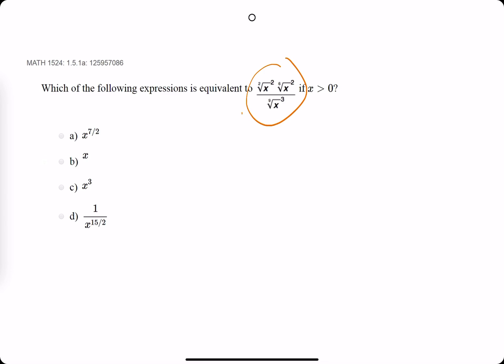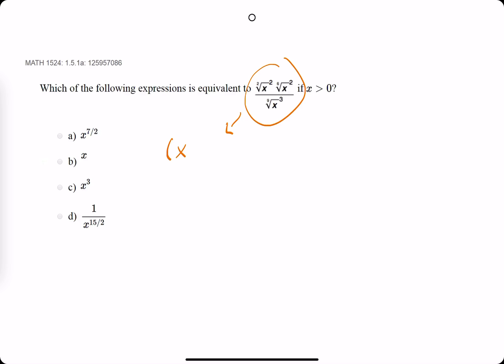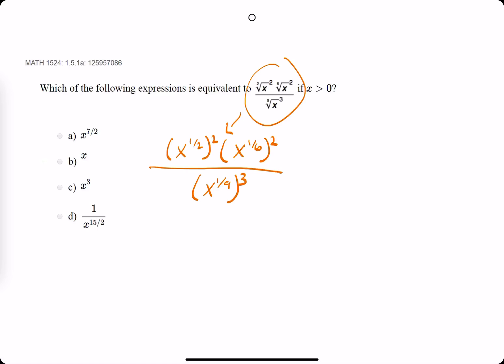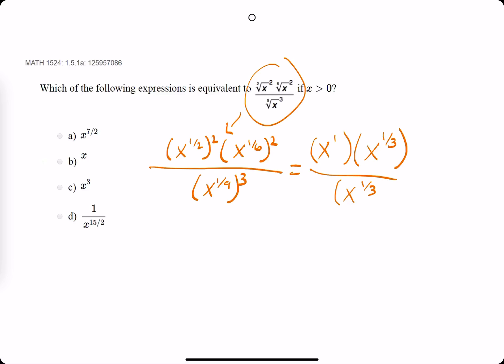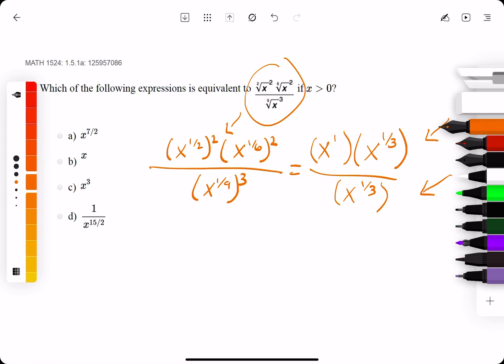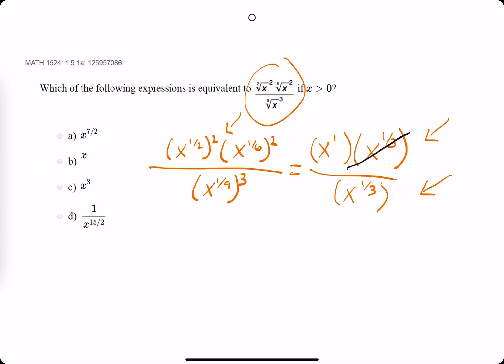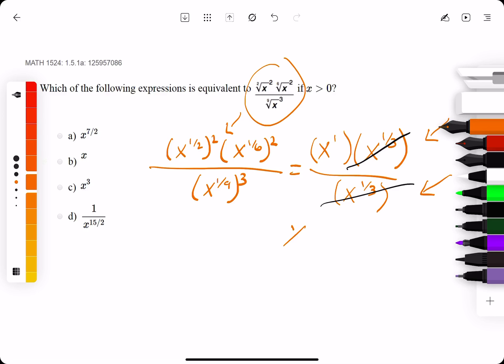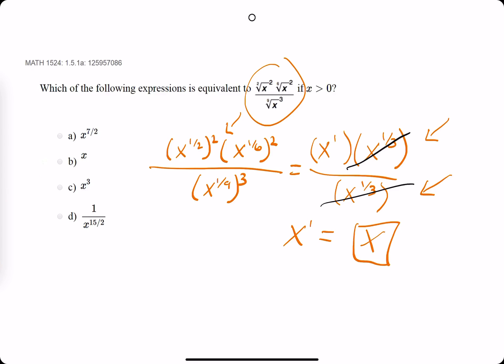Quiz 2 problem 1.5.1a (VT MATH 1524)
⋆ Ex 3
Timestamps:
00:00 Hokie dokie
00:13 Rule: nth root of x = x^(1/n)
00:33 Rule: (x^a)^b = x^(ab) . . . (multiply exponents)
00:50 Simplify